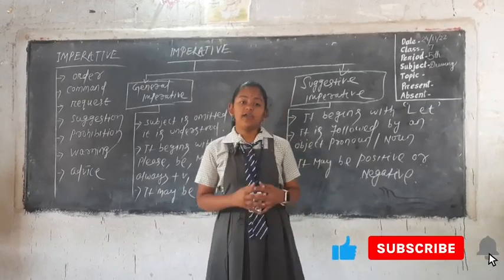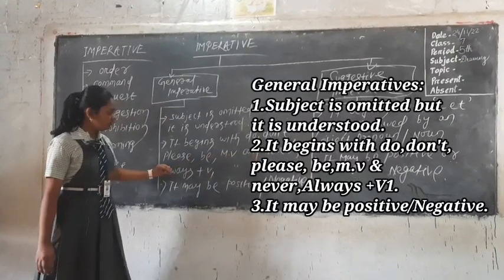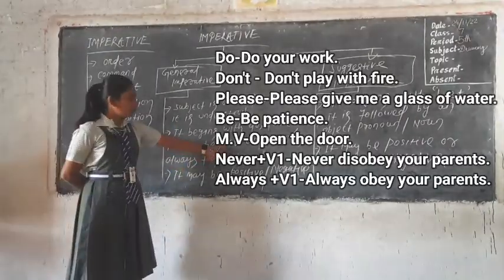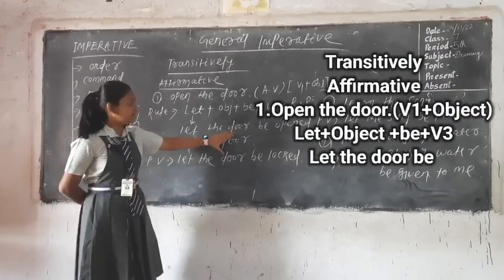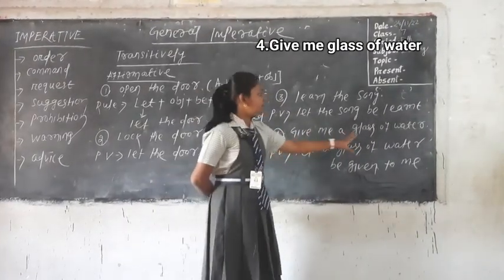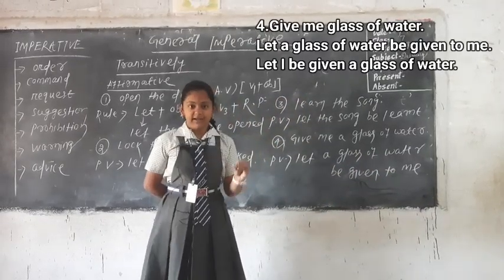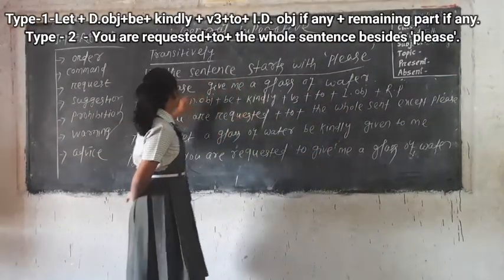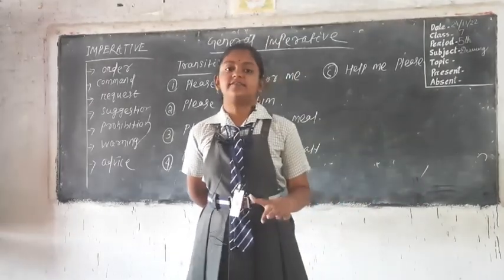Imperative sentences |Active passive voice|Part-8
I am Tarini Prasad Dash from Odisha. Teaching has been my passion. I have been in this profession since 2015.I have been teaching English to the students of primary and middle school.
I believe, as a teacher, my duty is to help my students realise their potential and reach out to do better than before. As a teacher of language, I realise the importance of following the four steps of learning in the correct order; listening, speaking, reading and writing.

👉COLLINS ENGLISH GRAMMAR  SOLUTIONS

👉PRACHI ENGLISH GRAMMAR

👉CORDOVA-MASTERING GRAMMAR

👉SUCCESS WITH GRAMMAR AND COMPOSITION

👉ECONOMICS
☆GRADE -9TH & 10TH

Thanks for your love keep studying, keep loving